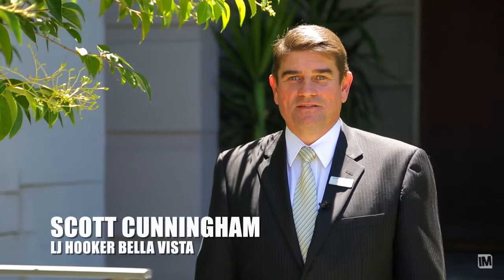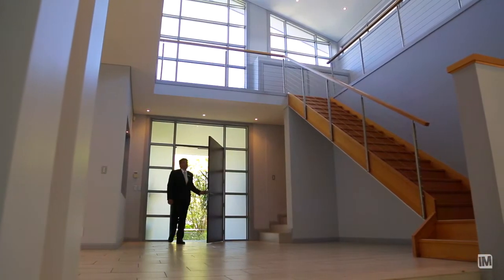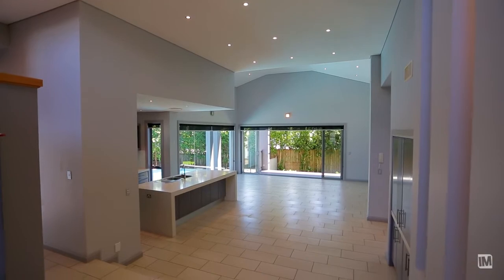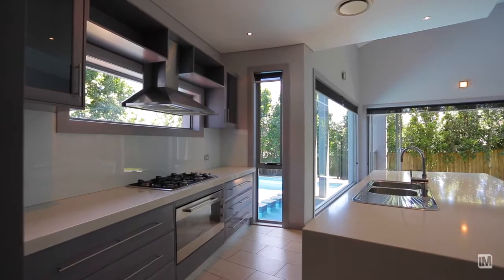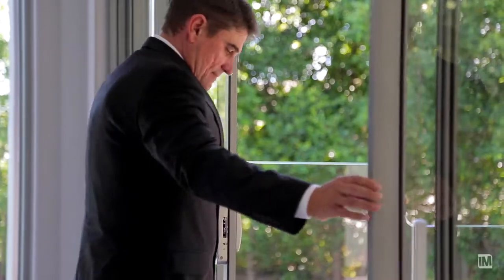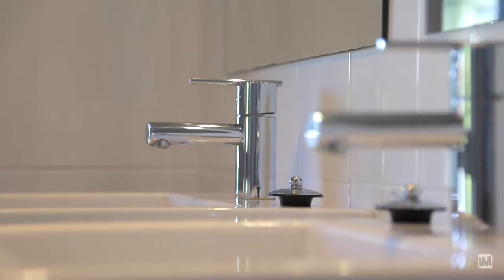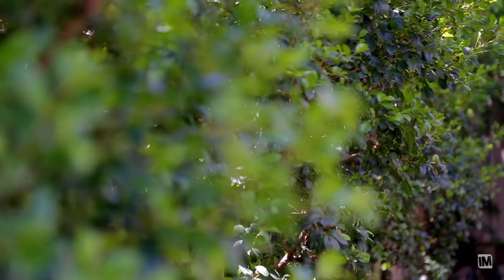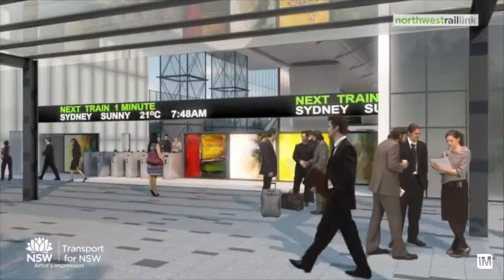14 RAVENSWOOD RISE BELLA VISTA WATERS